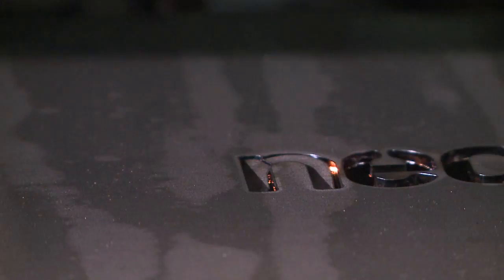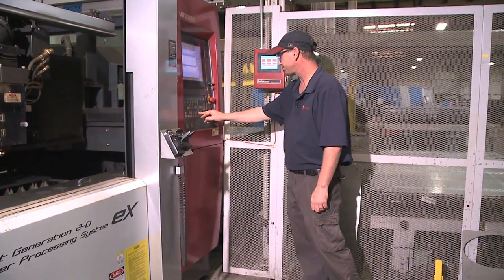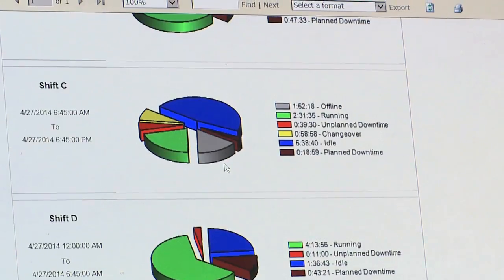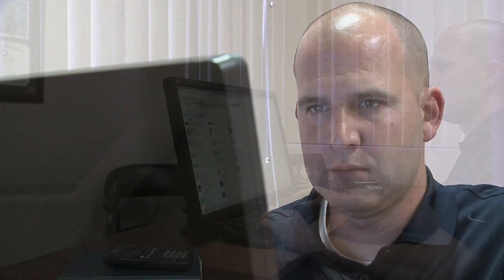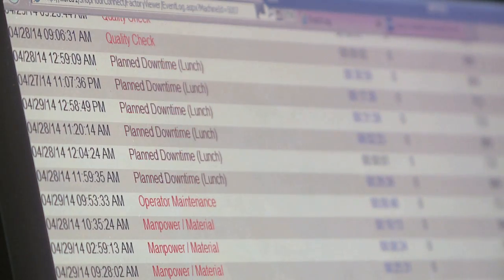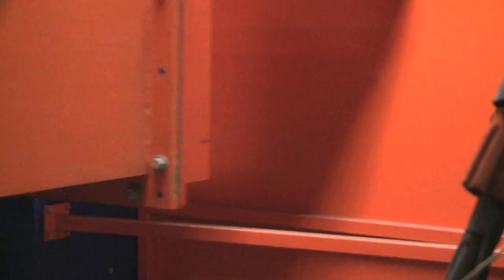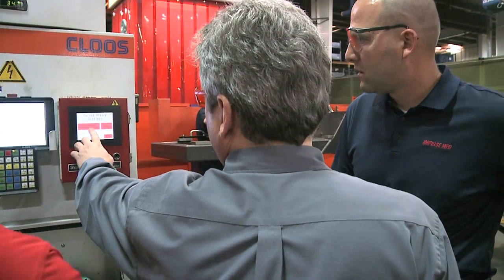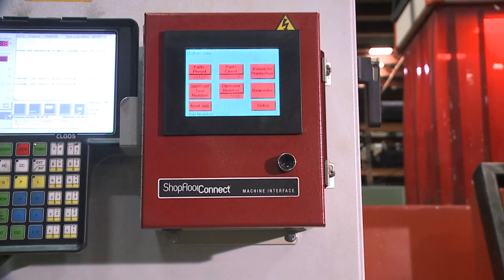ShopFloorConnect 5's OEE Monitoring Software Aids Georgia Manufacturer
ShopFloorConnect the OEE tracking and shop floor data collection software by Wintriss Controls Group, monitors all the machines and equipment on the factory floor, providing real-time information on machine downtime, manufacturing shortfalls, and bottlenecks.

One of ShopFloorConnect’s success stories takes place at Impulse Manufacturing of Dawsonville, Ga., which found the OEE and shop floor data collection software to be effective in providing real-time answers for production inefficiencies, customizable to their factory floor, and able to increase productivity by 10% immediately after implementation.

ShopFloorConnect OEE software enables manufactures to monitor OEE and machine efficiency minimum operator involvement or manual data entry The production monitoring system’s tracking device, SMI, is used to connect virtually any piece or machinery or equipment to the OEE software

In addition to tracking equipment performance, ShopFloorConnect improves on traditional OEE calculations by factoring in a specific ideal rate for each job segment/machine combination.  Learn how ShopFloorConnect improves on OEE calculations to increase production efficiency